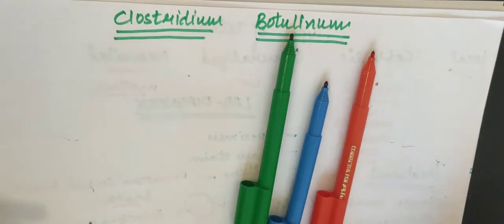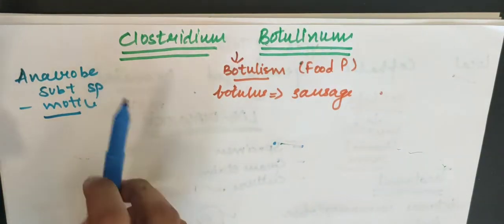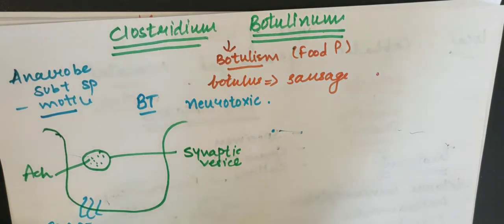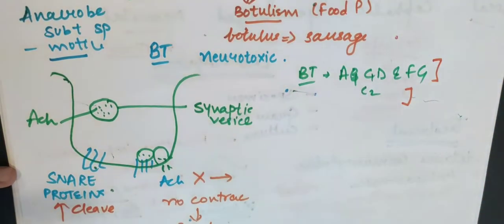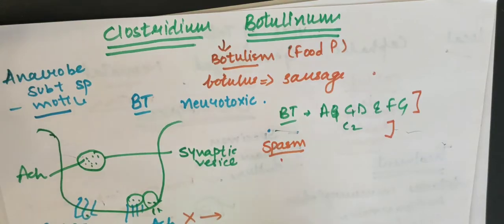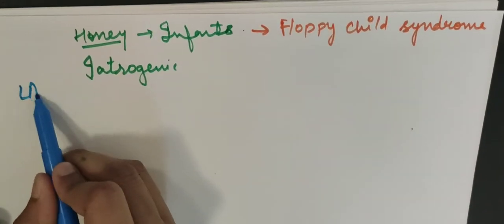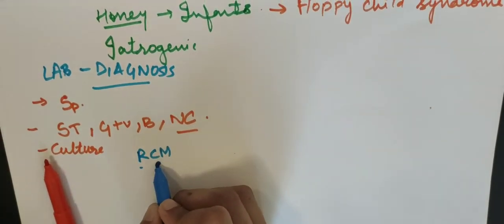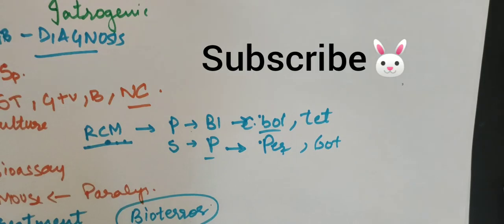CLOSTRIDIUM BOTULINUM | Microbiology